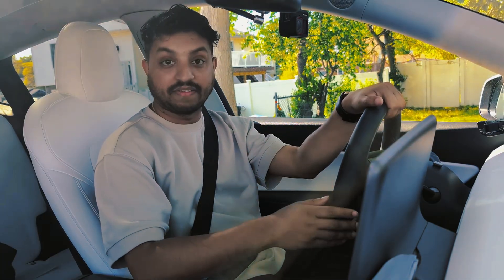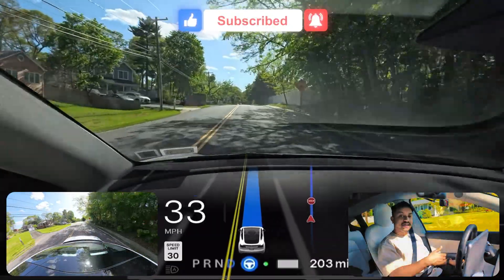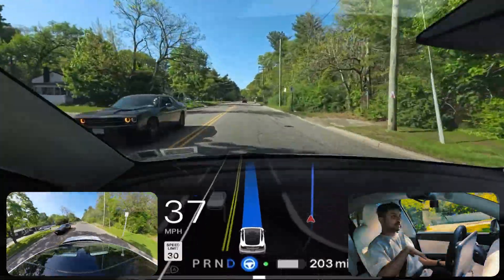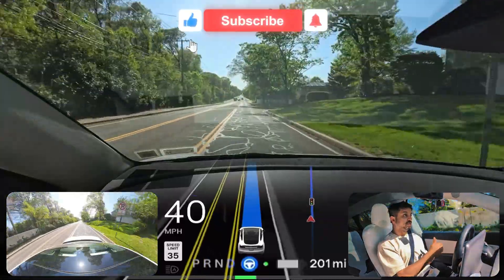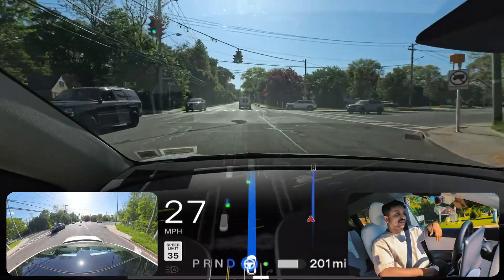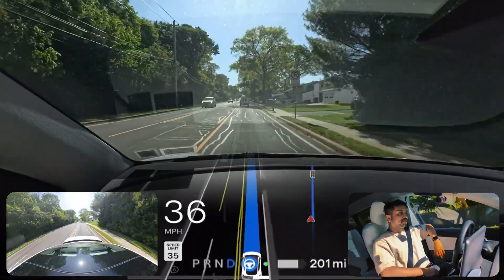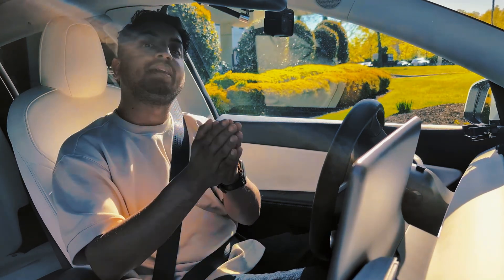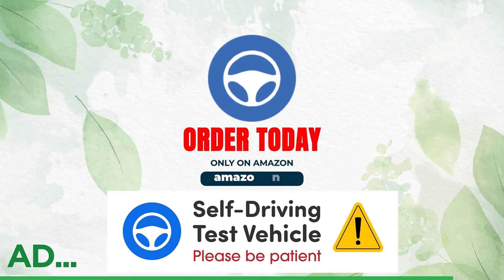Why Tesla FSD Might Just CHANGE Everything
Join us for a real-world test of Tesla FSD (Full Self-Driving) 12.6.0.4 in the challenging streets of New York. We tackle a confusing red light situation and multiple unprotected left turns, including a critical one! See how the latest software performs on Hardware 3. What do you think of FSD's progress?

CHAPTERS:
00:00 - Introduction
01:26 - First Stop Sign
02:46 - Flashing Red Light
03:35 - No-Point-View Road
05:41 - Traffic Light
07:01 - Last 4 Minutes
09:20 - Last 2 Traffic Lights
10:10 - No-Point-View Road (Parking Lot)
11:50 - Last 2 Traffic Lights (Parking Lot)
13:06 - Get Your FSD Beta Bumper Magnet